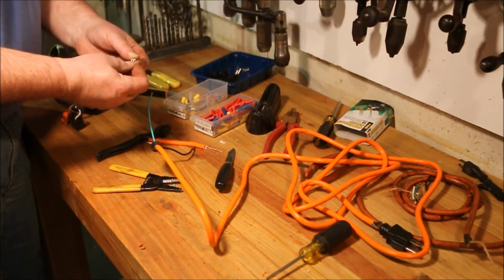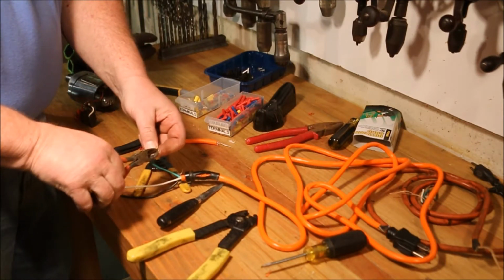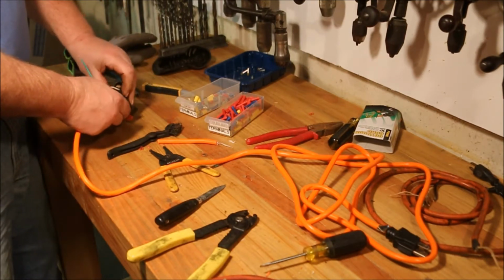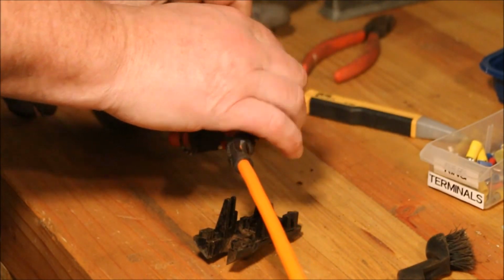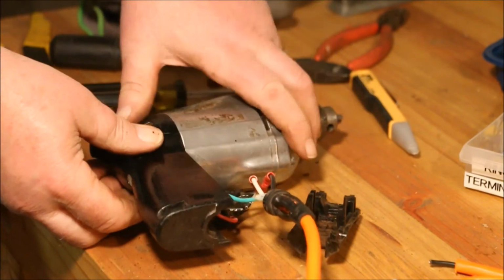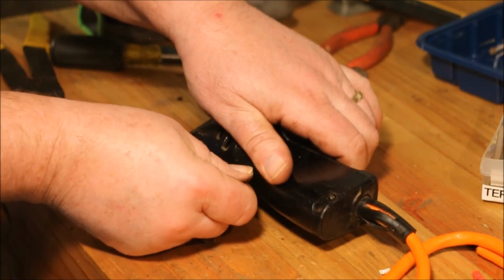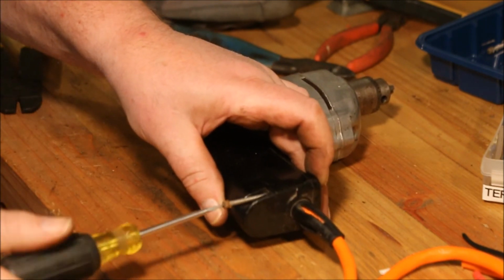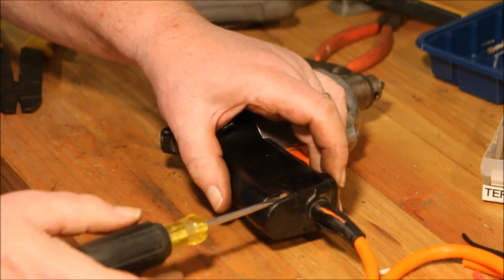REPLACING THE CORD ON A BLACK & DECKER ¼” DRILL MOTOR ~ PT 2 ~ A TIP FROM GOTAHVCLS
I had been replacing the handle on the Skillsaw Model 77 and mentioned that I liked the reusable strain relief and wondered if there was a way to do it on other cords.
gotahvcls
Yes, the flex relief can be removed from a cord onto which it is molded to be used again. :)
In PT 1 I showed how I drilled out the old cord. In PT 2 I use the salvaged strain relief to replace the cord on the drill.